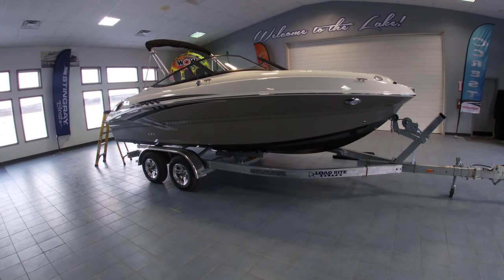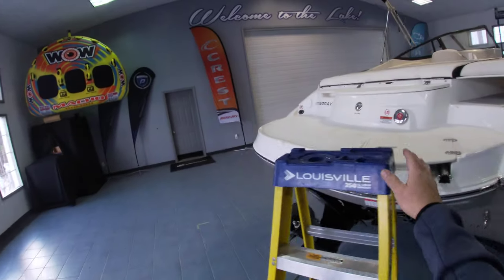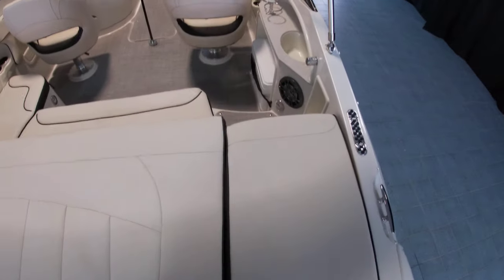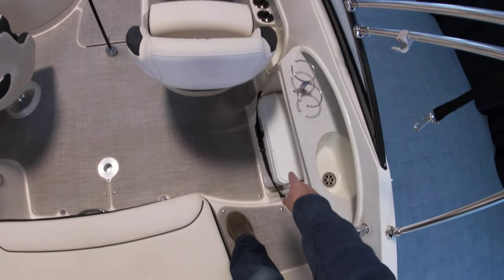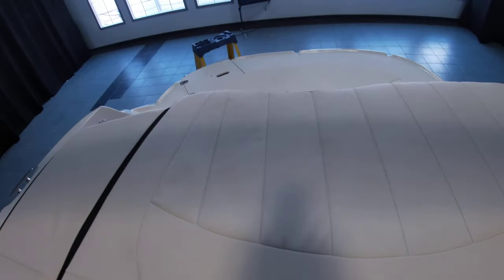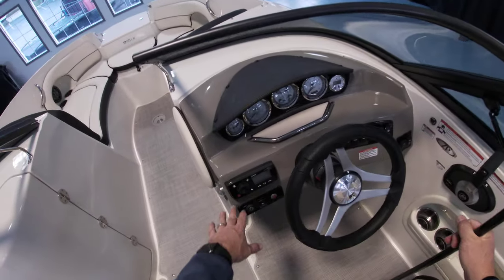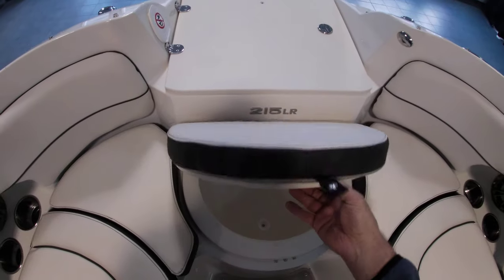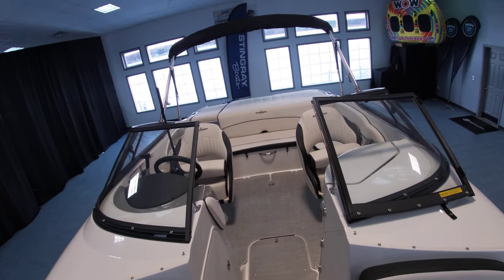2022 Stingray 215LR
2022 Stingray 215LR with Mercruiser 4.5L 250hp and Load Rite Trailer.